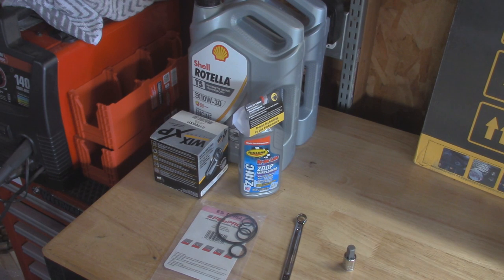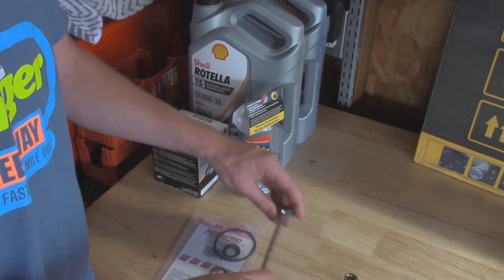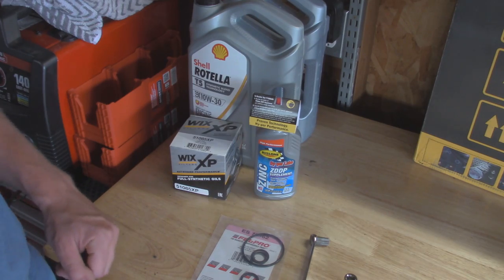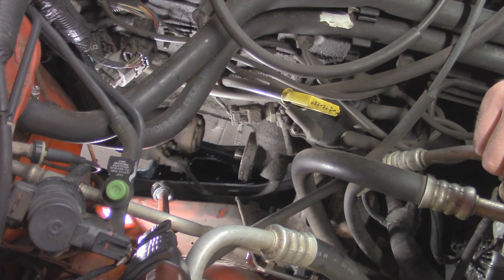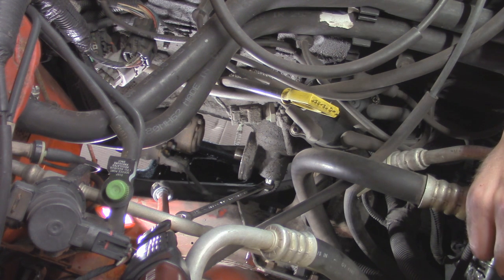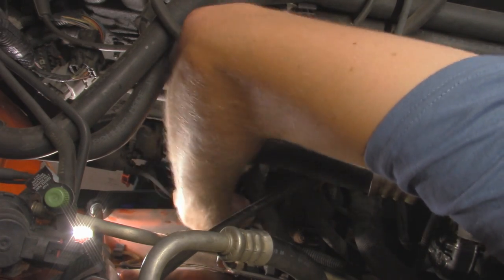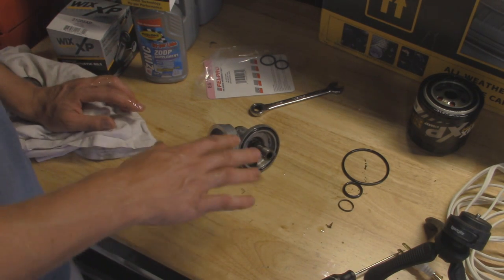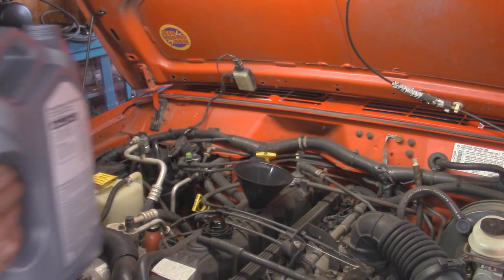Jeep 4.0L Oil Filter Adapter Seal Replacement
This week we are back to work on the 1999 Jeep Cherokee XJ. Today I will be fixing a popular 4.0L oil leak. Today we will be replacing the oil filter adapter seals. This Job will be identical to all Jeep 4.0L found in Wranglers, Grand Cherokees and Cherokees. Today I will show you how to do the whole job from start to finish. If you have any questions that the video does not cover, make sure to leave them below.

All Parts listed below are for a 1999 Jeep Cherokee 4.0L model year. Your year and engine design may vary.

Oil Filter Adapter Master Seal Kit: FEL-PRO ES72962